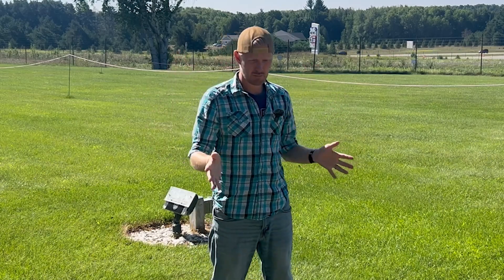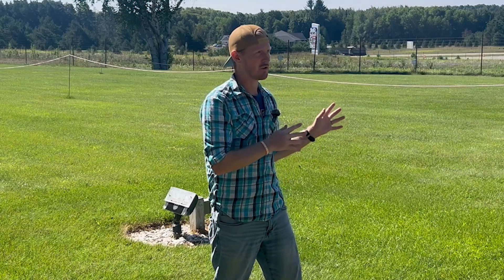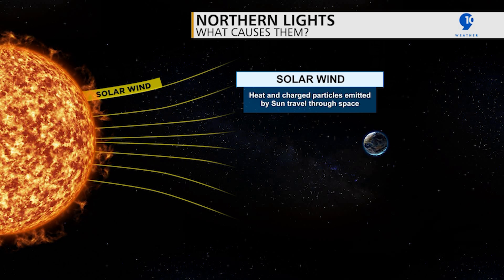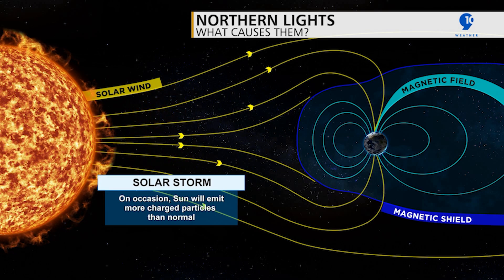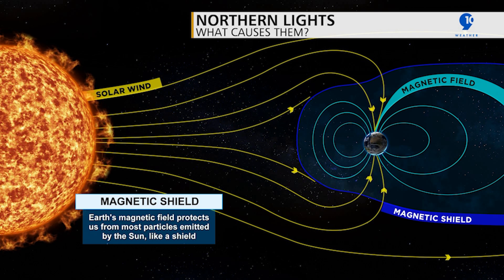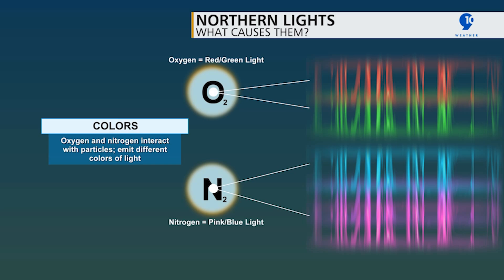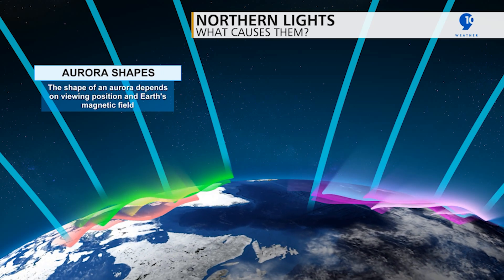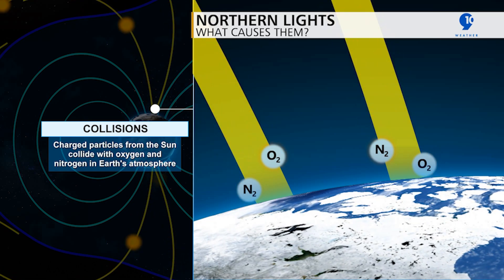Space + Our Atmosphere = Northern Lights!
Did you catch the Northern Lights this past Sunday? Chief Meteorologist Michael Stevens breaks down why we are able to see these amazing atmospheric phenomenon!